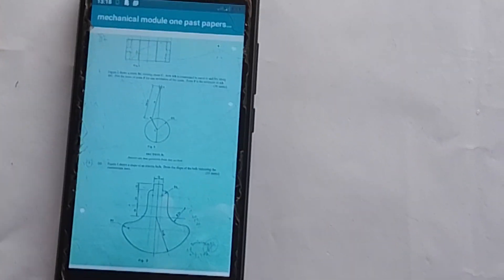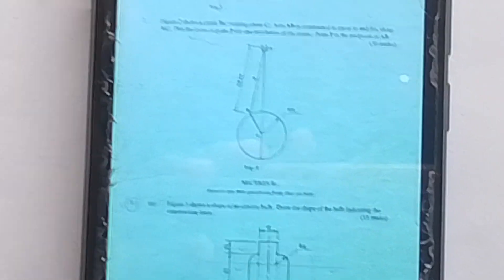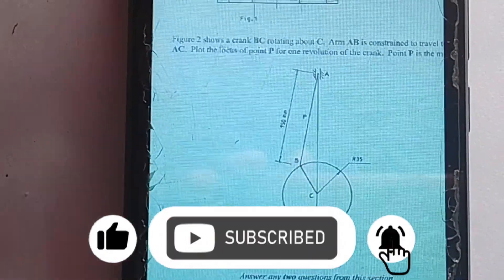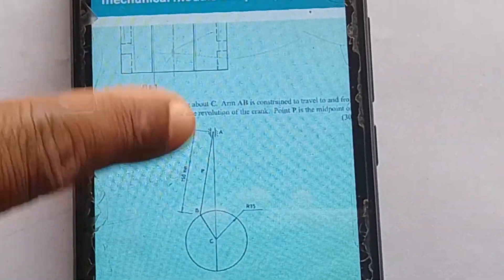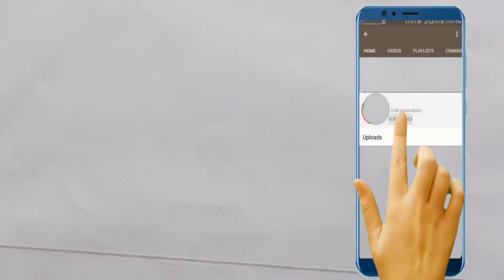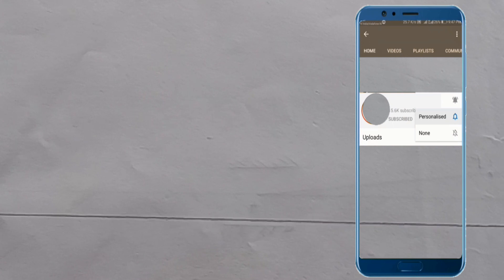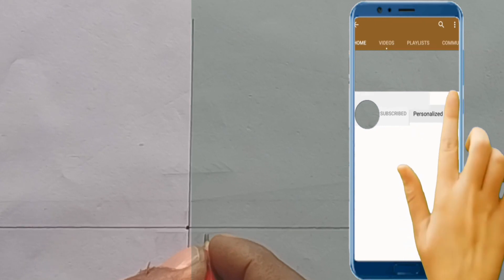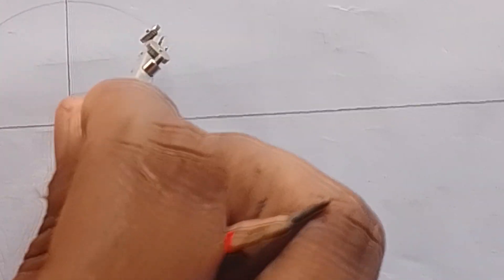Loci and Mechanism😎 || The sliding mechanism || KNEC past paper question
In this tutorial video we learn how to define locus of a point, how to draw locus of a point in relation to a circle and how to draw locus of a point in for a given mechanism. @OfficialEmmanuelTV @OfficialEmmanuelTV @officialshekinahglory @asifkhanabbot @V_Idea @SabinCivil